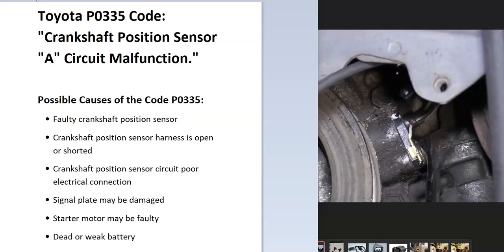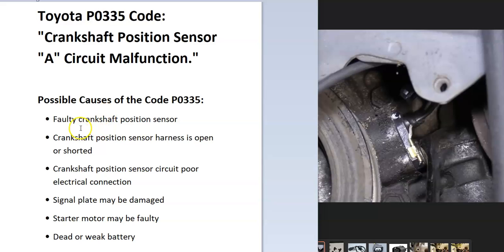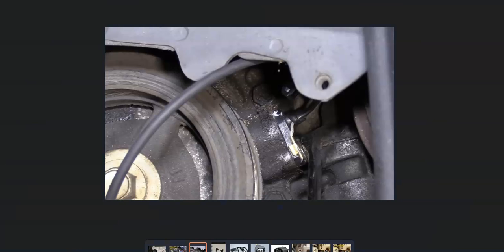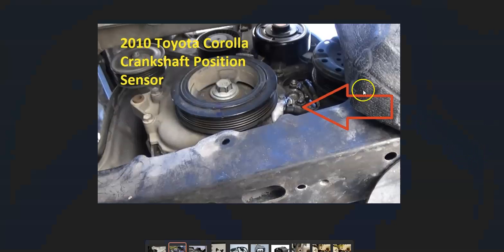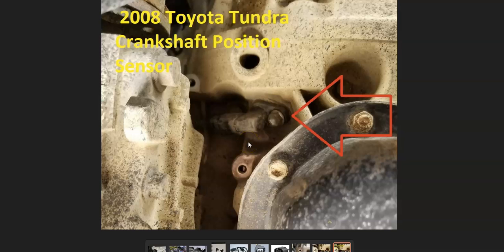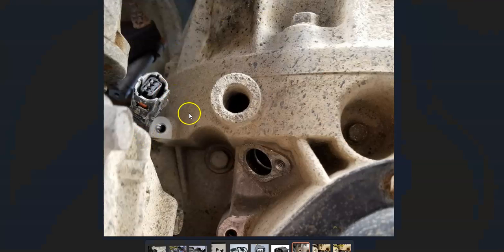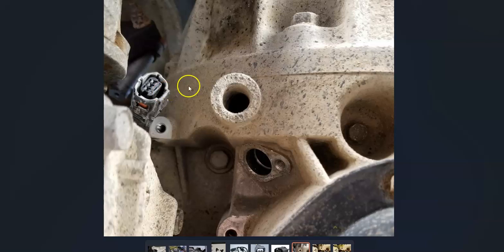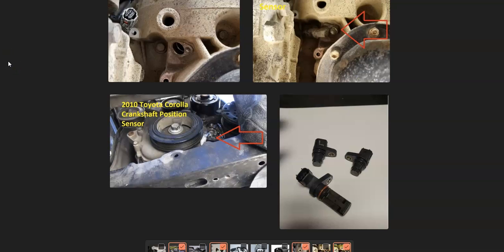Causes and Fixes Toyota P0335 Code: "Crankshaft Position Sensor "A" Circuit Malfunction"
How to fix a Toyota P0335 Code: "Crankshaft Position Sensor "A" Circuit Malfunction"

Possible Causes of the Toyota Code P0335:
Faulty crankshaft position sensor
Crankshaft position sensor harness is open or shorted
Crankshaft position sensor circuit poor electrical connection
Starter motor may be faulty
Dead or weak battery